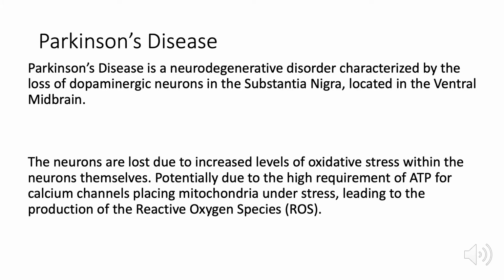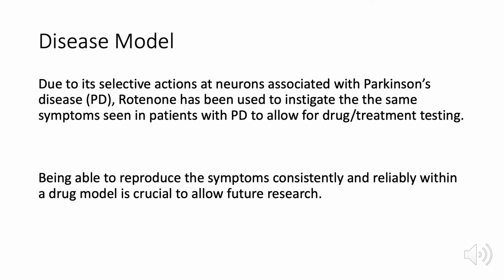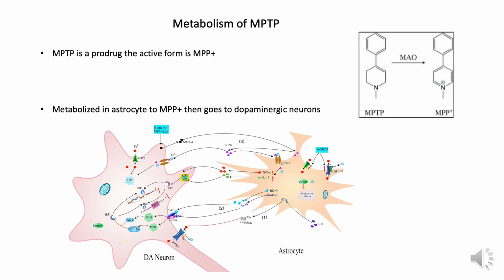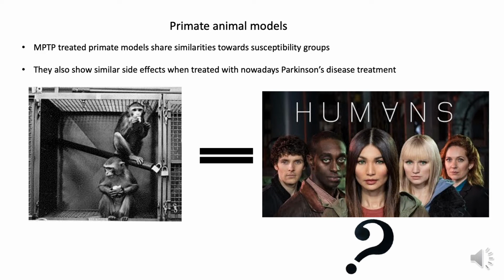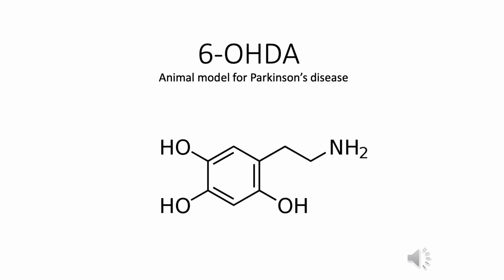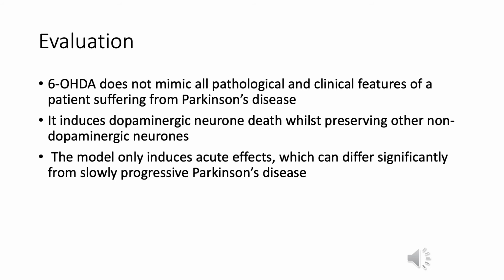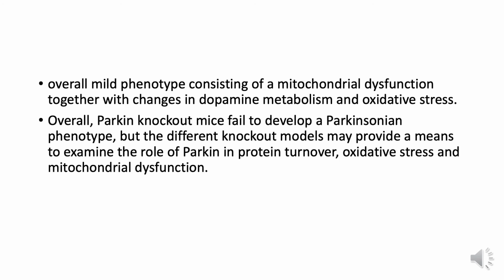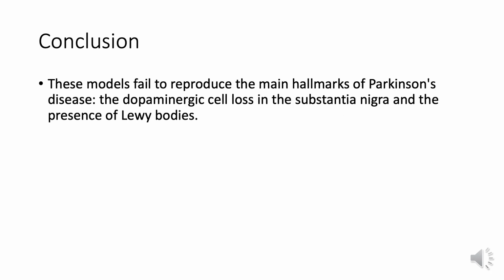Animal Models of Parkinson's Disease